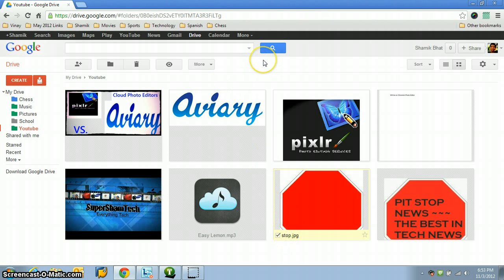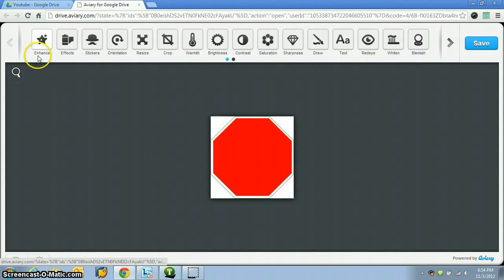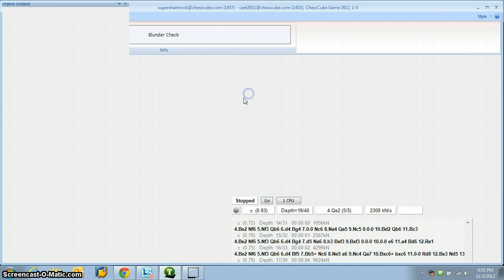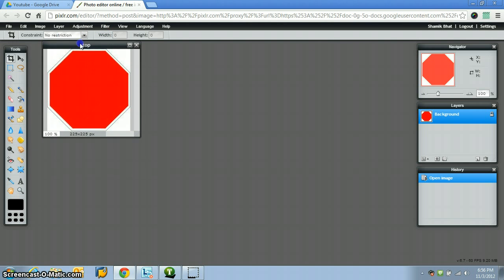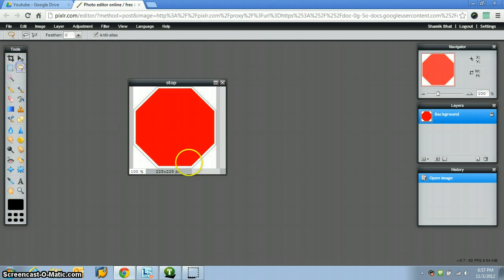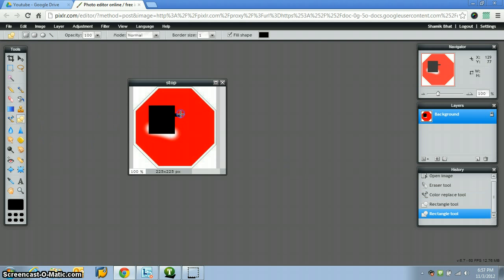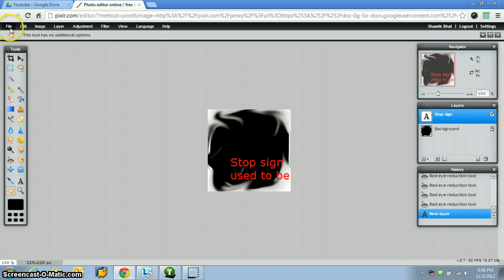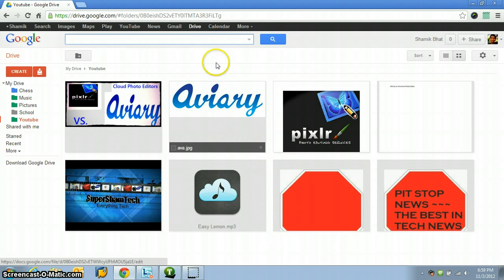Cloud Photo Editors - Aviary for Drive vs. Pixlr for Drive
In this video, I compare to Photo Editors for the cloud; Aviary and Pixlr. The good thing about Pixlr is that you can also use it as a full featured editor for local files too.
You can download these apps for Drive from the Chrome Web Store!
I DID NOT CONTRIBUTE AND DO NOT OWN TO ANY OF THE PROGRAMS SHOWN IN THE VIDEO. ALL RIGHTS GO THE RESPECTED OWNERS. NO infringement.